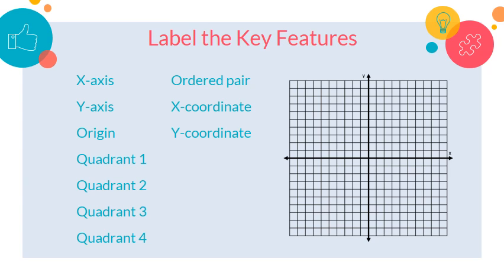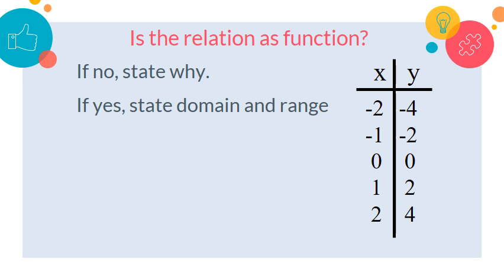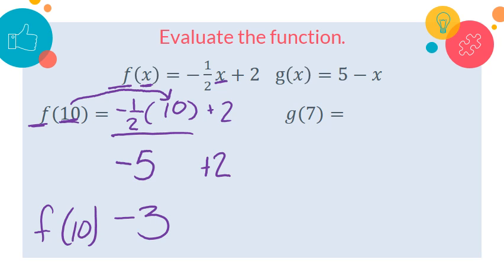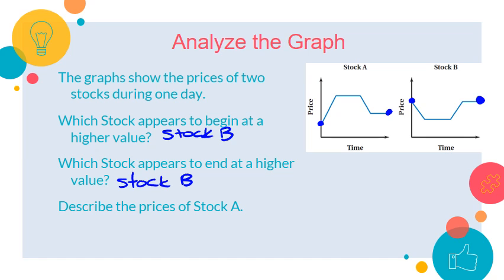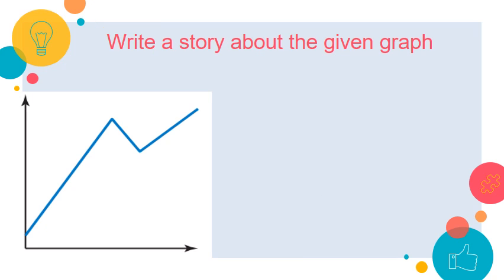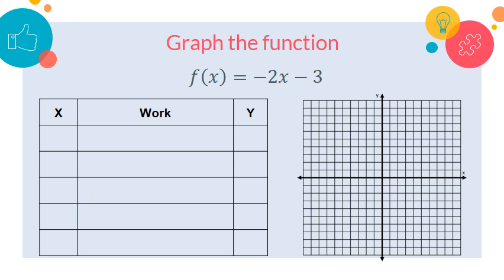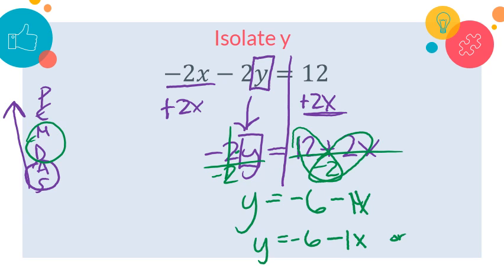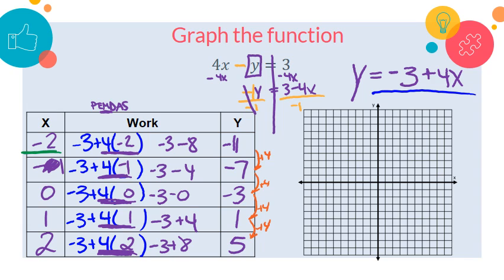Functions Review Video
In this video we review the concepts in our Functions Unit so far.